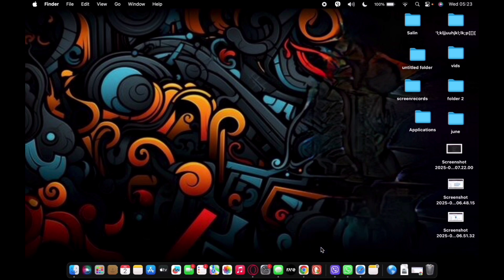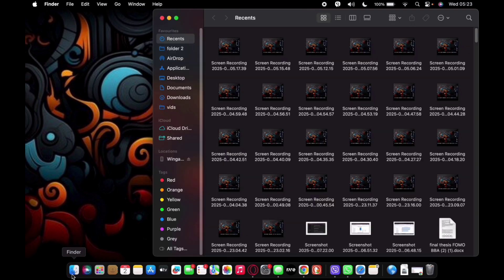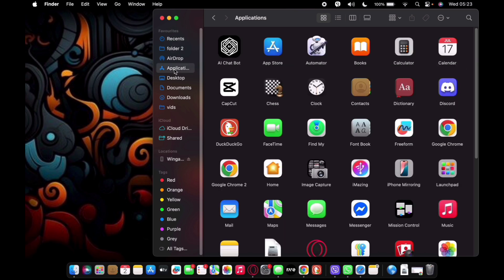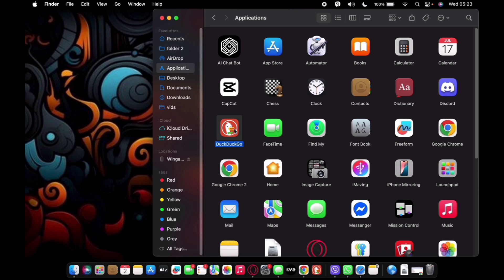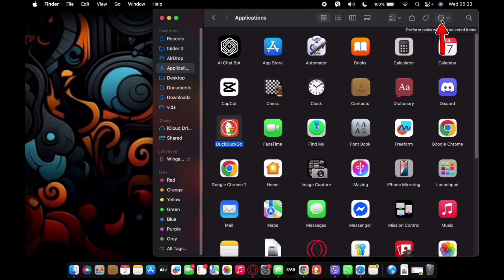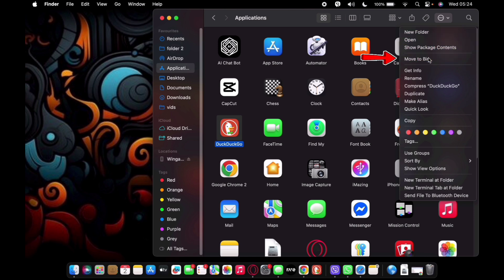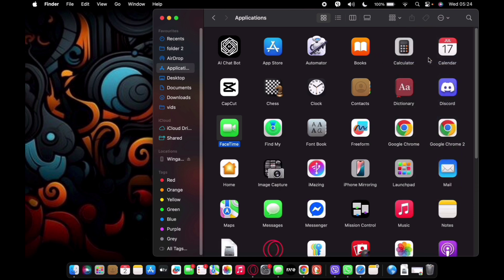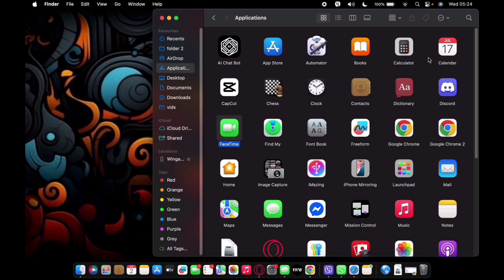How To Uninstall DuckDuckGo Browser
This video shows you how to uninstall DuckDuckGo. Learn the simple steps to remove the app, browser, or extension from your device or browser.